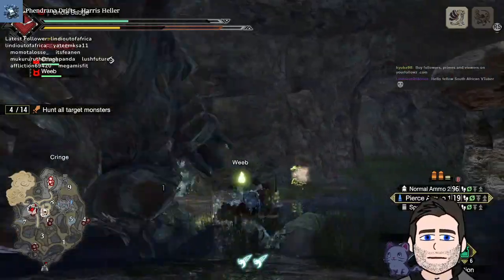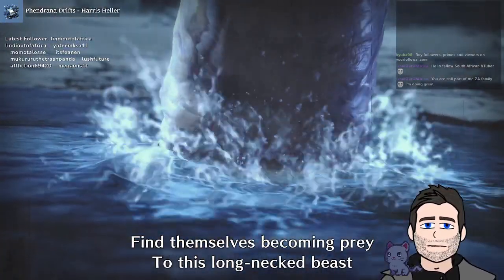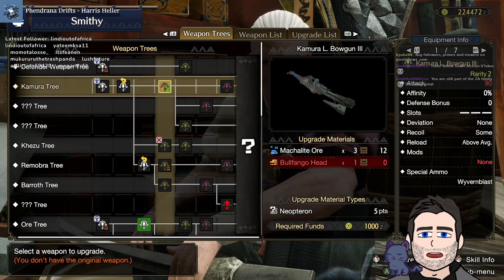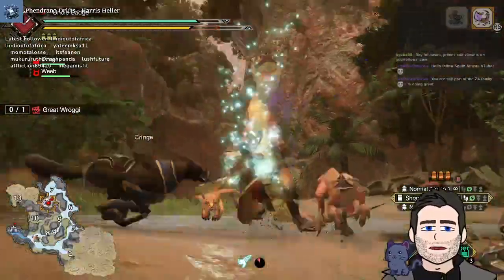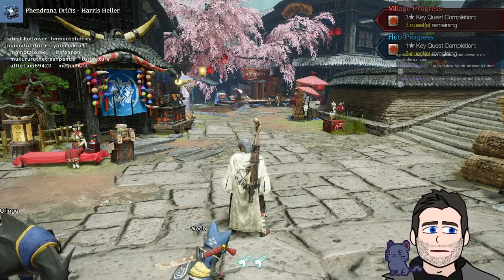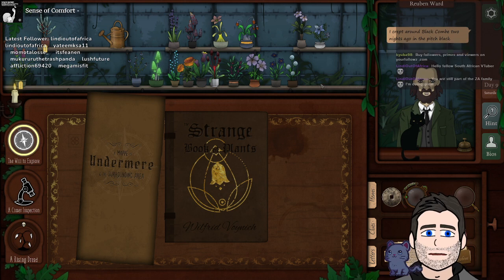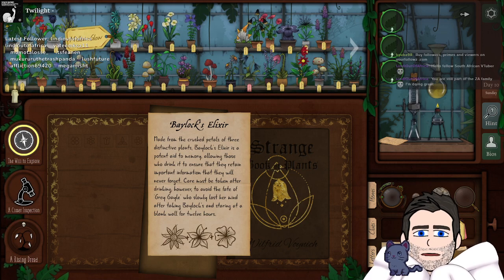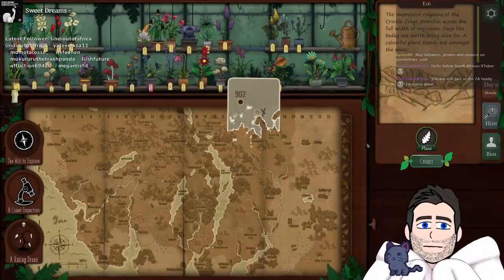tired middle aged man shooting monsters in the face